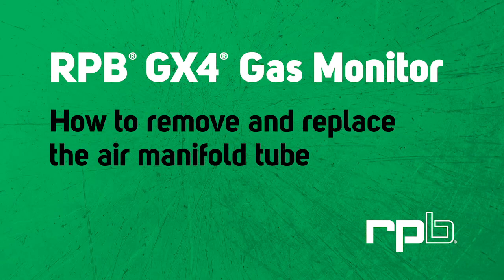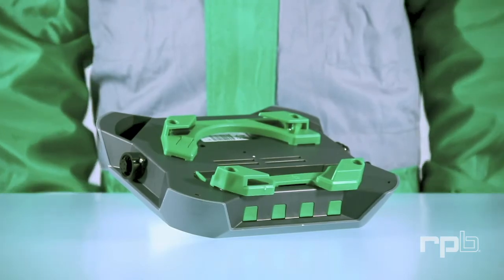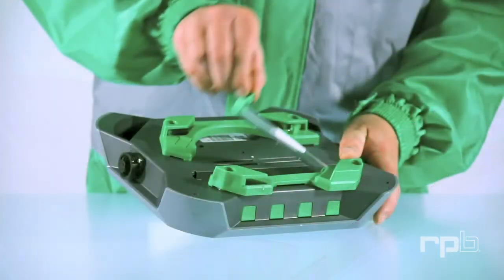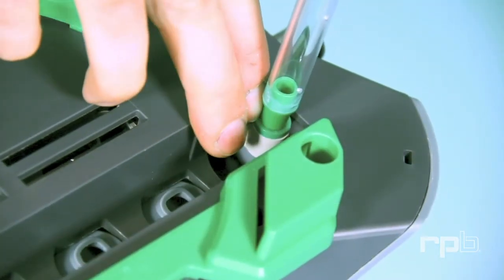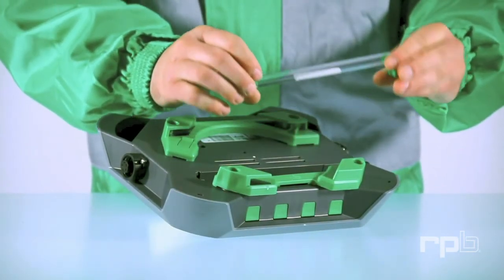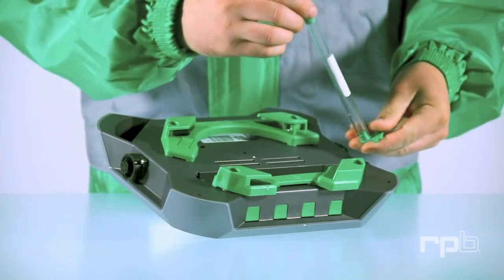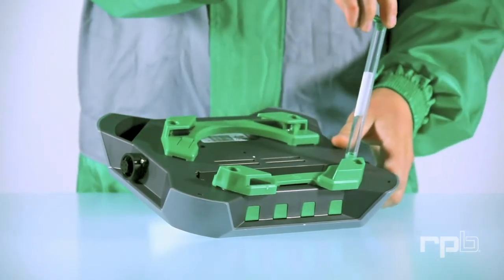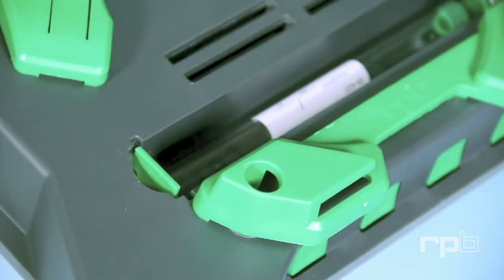How to replace the air manifold tube | GX4 | RPB Safety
This video will show you how to replace the air manifold tube of your RPB GX4 Gas Monitor.